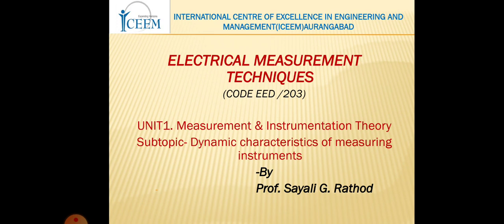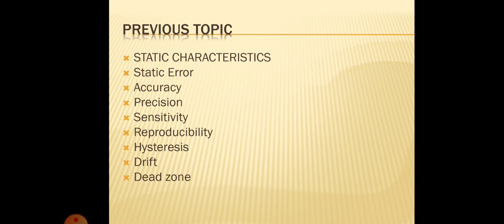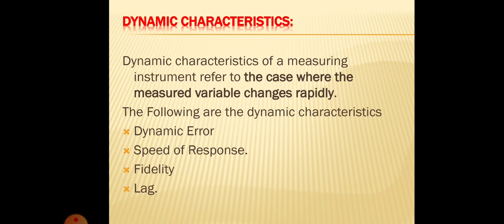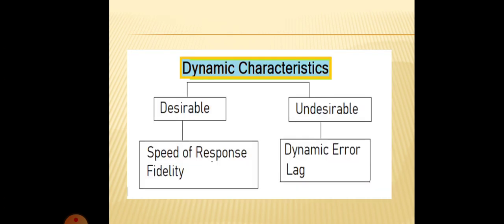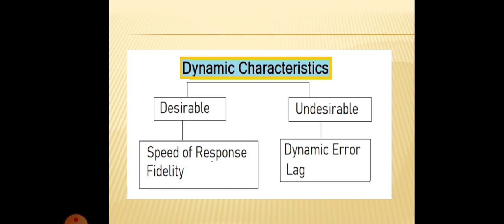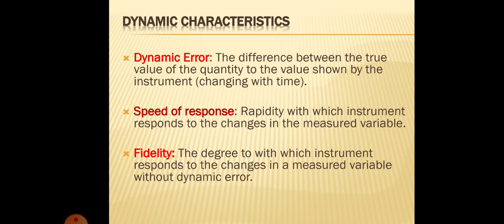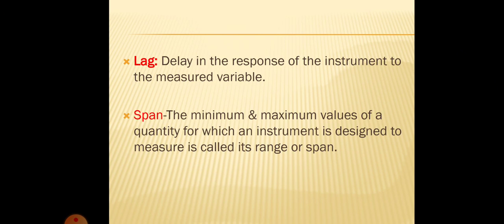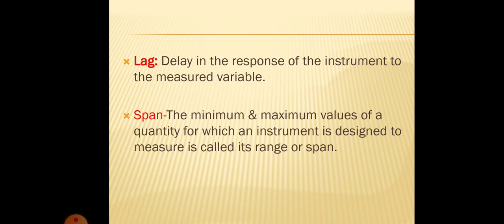Video no 3 /Dynamic Characteristics/ Electrical Measuring Techniques/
This video contains the Dynamic characteristics  of the measuring instruments.